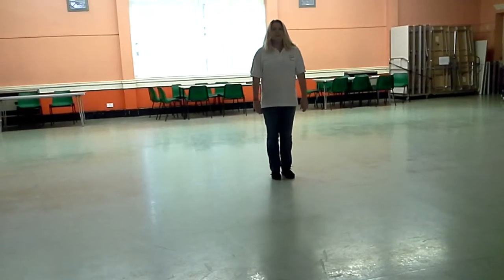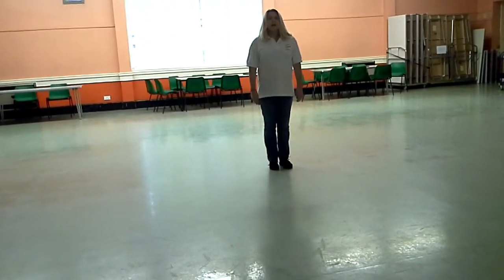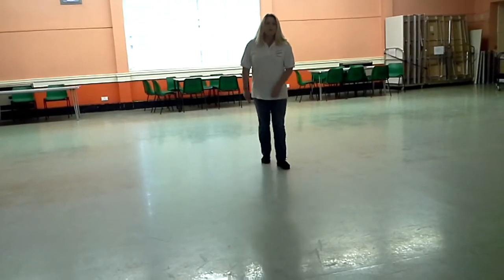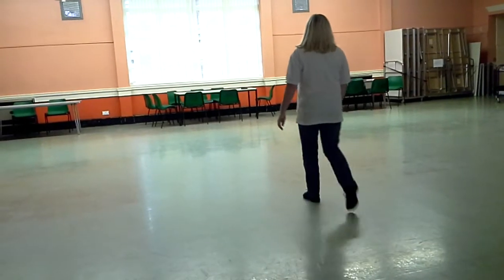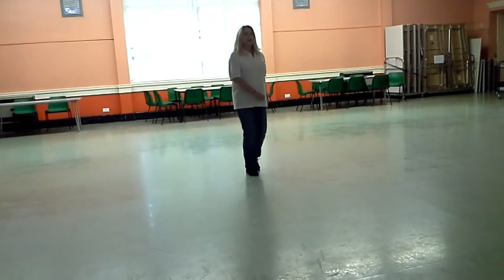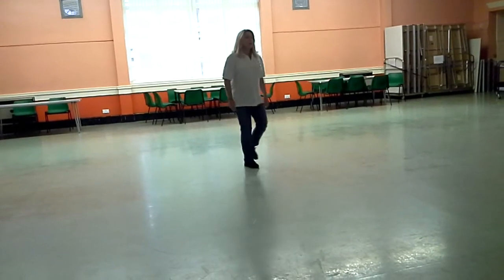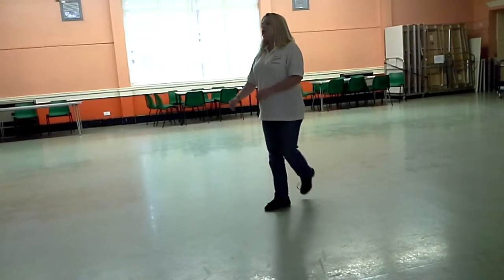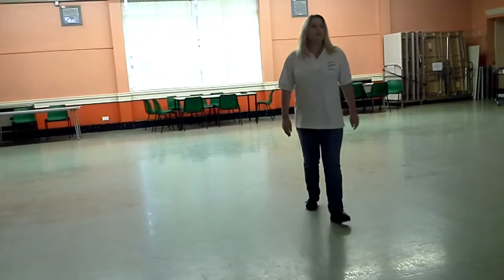In Neon Blue Walk Through By Caroline Cooper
Alexis Strong, Suzi Beau & Caroline Cooper